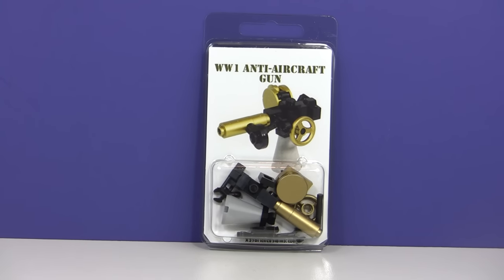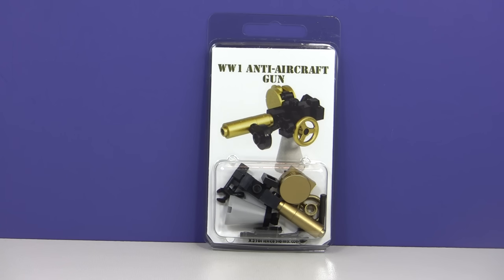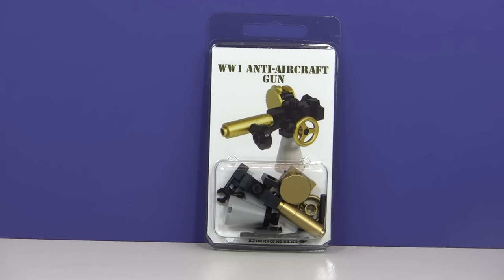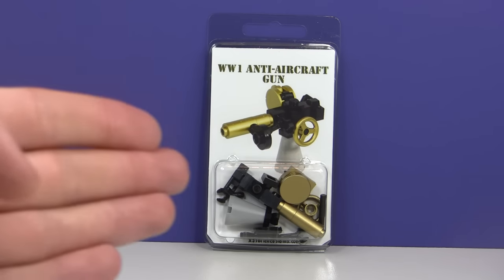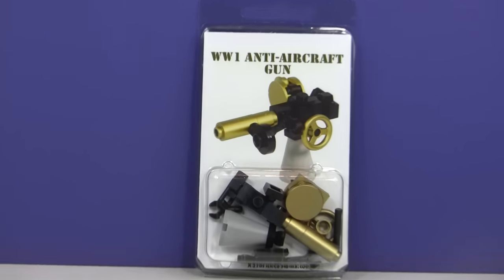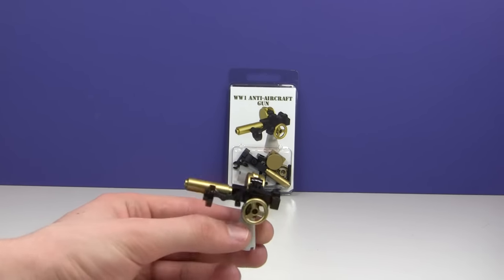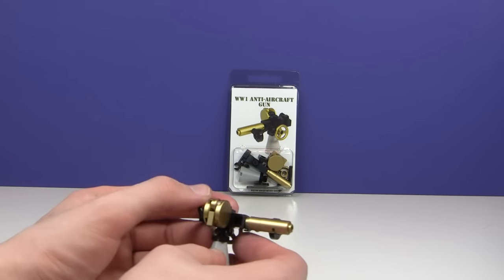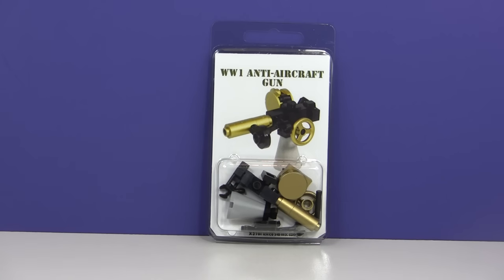LEGO: Battlefield 1 World War 1 Anti Aircraft Gun Giveaway!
Rules:

2. LIKE This video!

Once again thank you so much for getting this channel to 20,000 Subscribers! It means a lot to me! Lets get to 50,000 by 2018!

98024

search_query=x39&x=0&y=0

Nobody cares.

ClonetrooperX39 - X39BrickCustoms